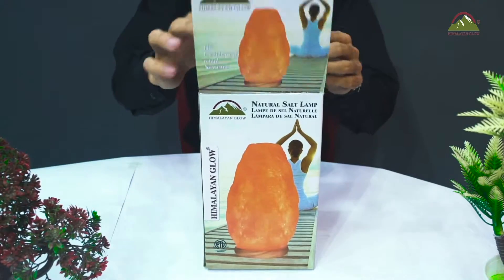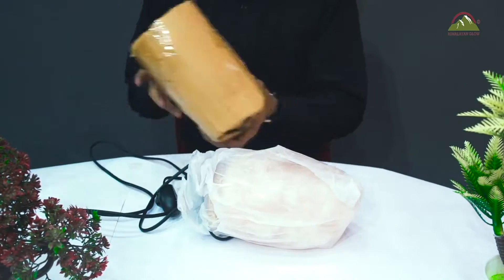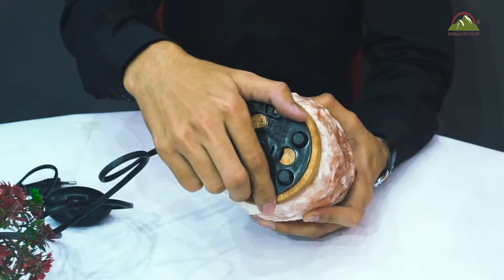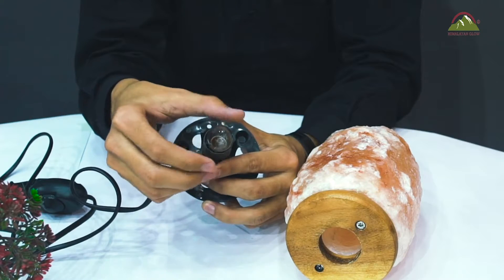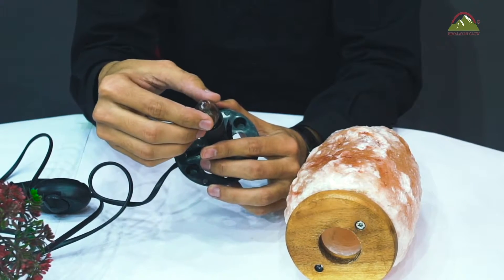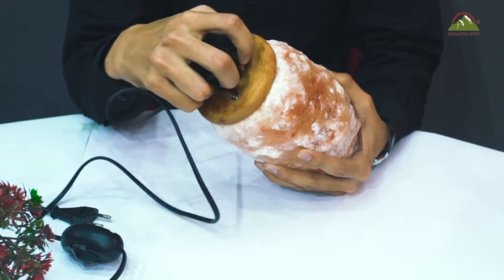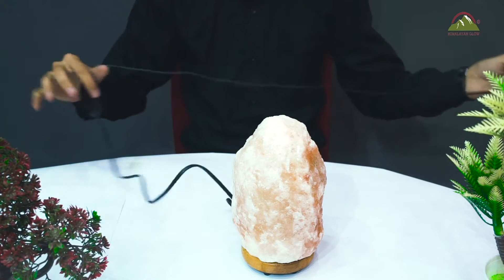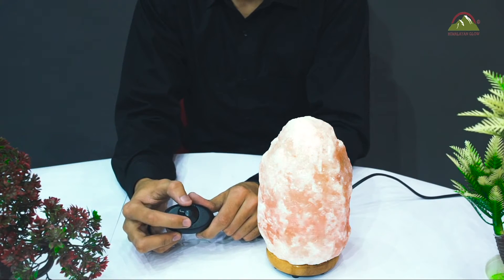How to change the Himalayan salt lamp Bulb? | Himalayan Glow Salt Lamp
Salt Lamp

How to change Himalayan salt lamp Bulb?
WBM International core values are deeply rooted in fair business proceedings, superior quality products, excellent service, a safe and healthy environment and respect for all people. We believe that every piece of product delivered should be top quality; therefore, all necessary quality controls are duly implemented.